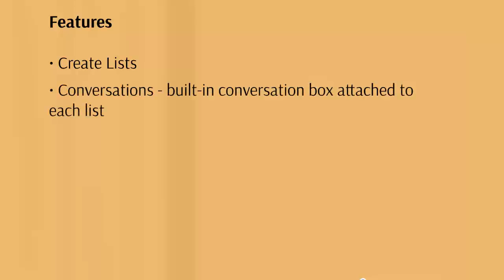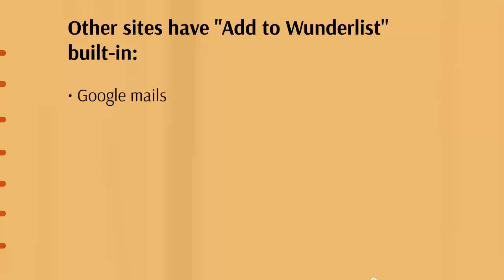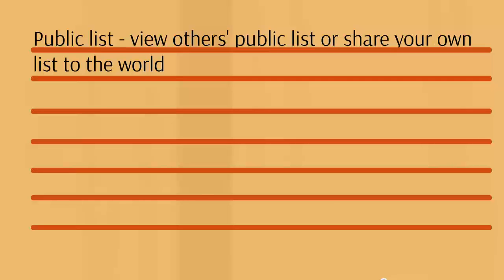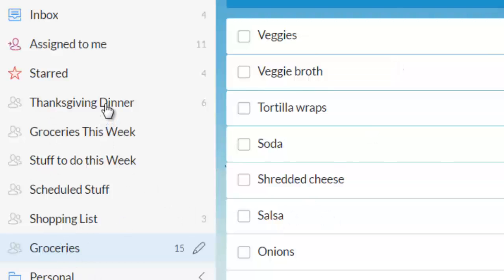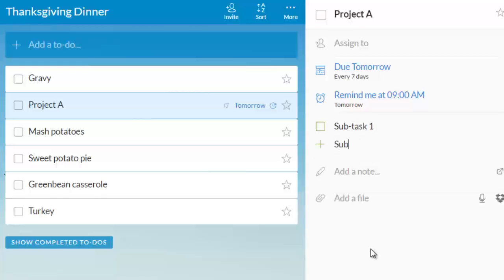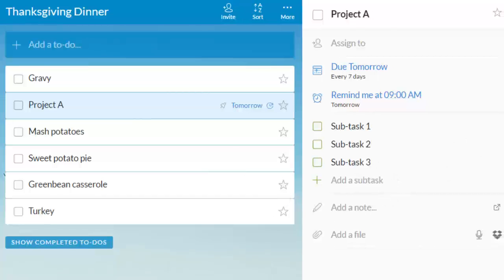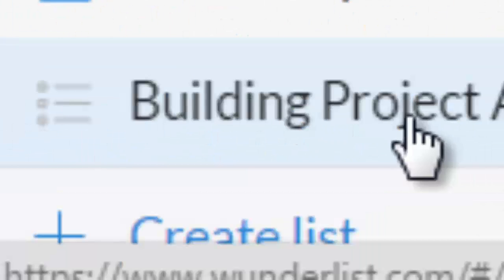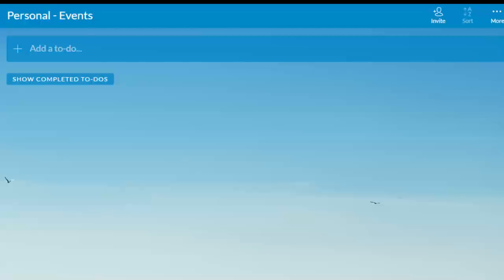Productivity Methods - 07 - Wunderlist Demo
Lesson 7: Wunderlist Demo

*Edit: Microsoft killed Wunderlist after this video was made. Sad! Haha. Microsoft's "To Do" app is similar enough. Well, anyway there are plenty of other good to-do list apps available now.

This video shows you how to access and use this awesome program.

I first put this video course out in 2018 for my email subscribers. Now, 2 years later, I'm putting it out for everyone.

-- Cole Chesnut